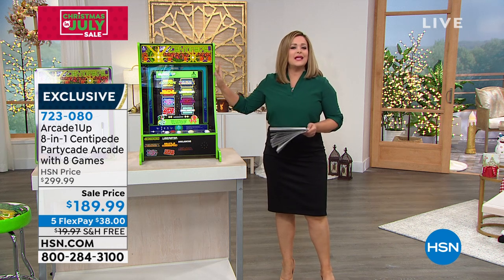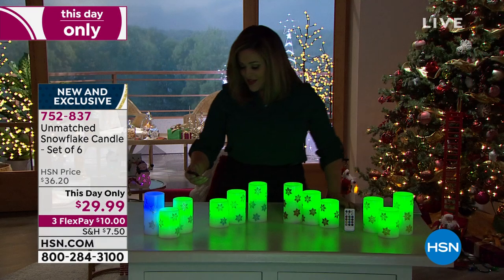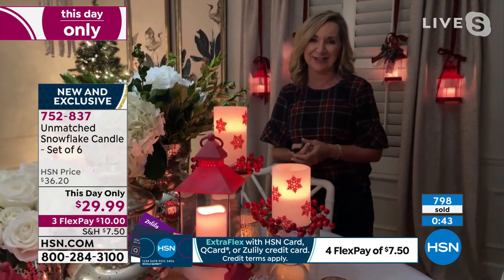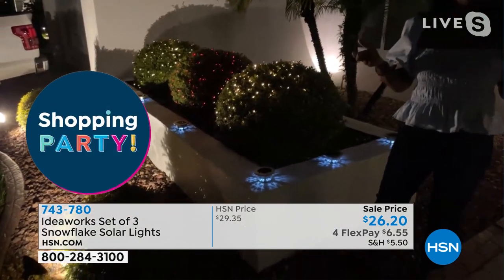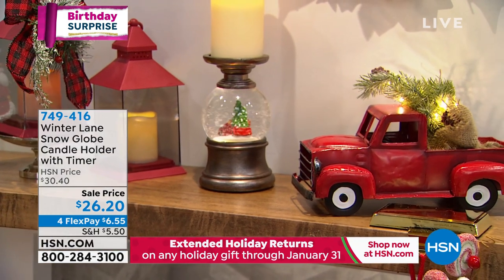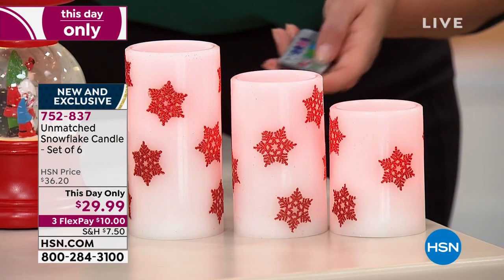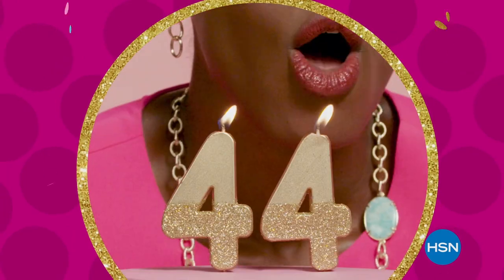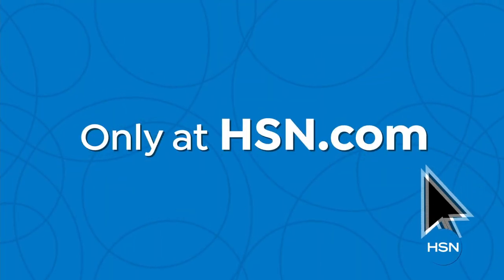HSN | Christmas in July Sale Finale 07.17.2021 - 10 PM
Discover holiday decor and gifts to bring a little magic home this holiday season.